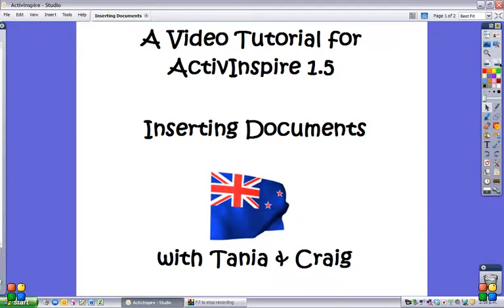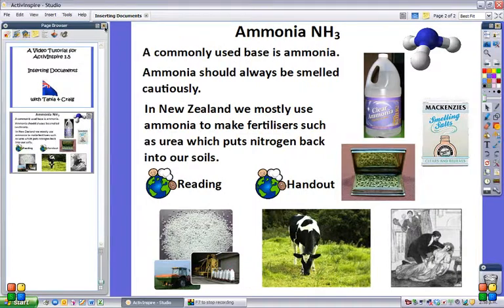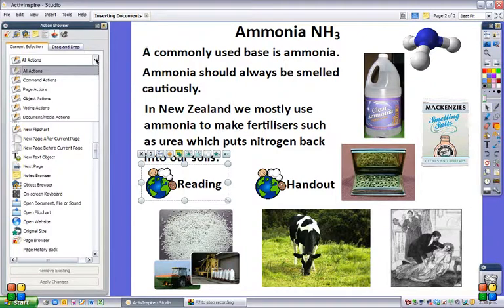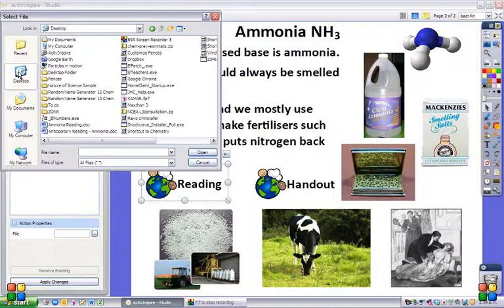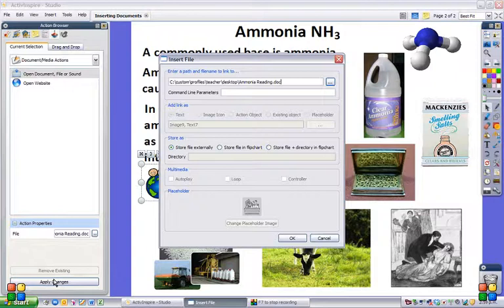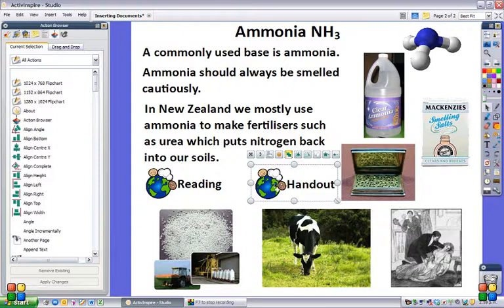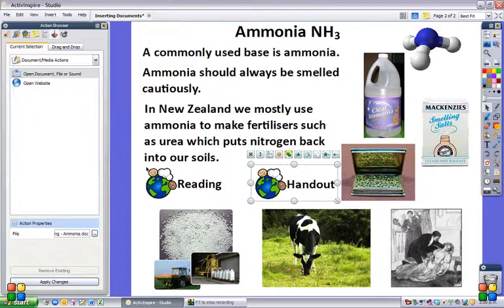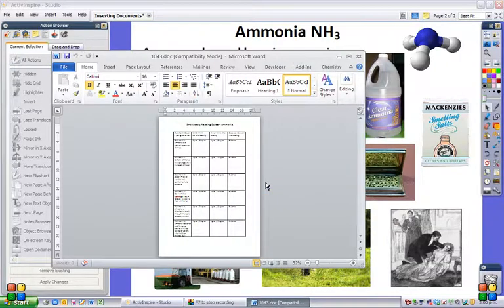Inserting Documents in ActivInspire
How to insert a document to make it part of a flipchart in ActivInspire